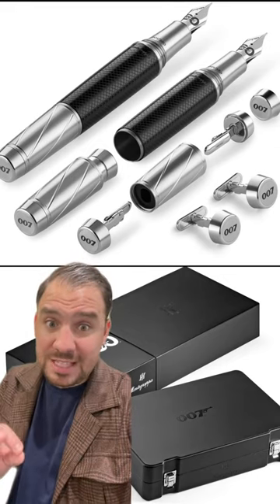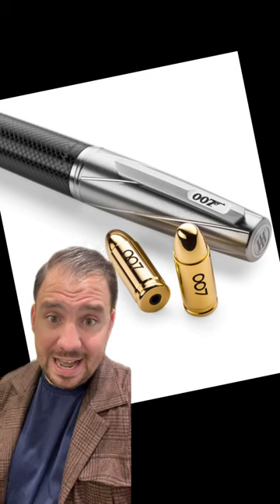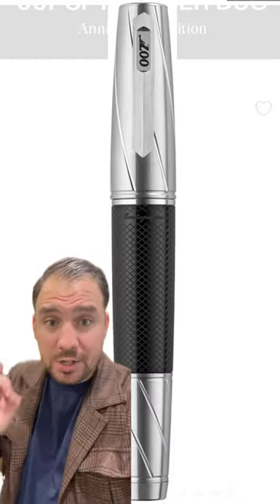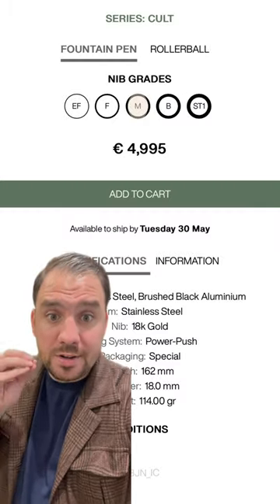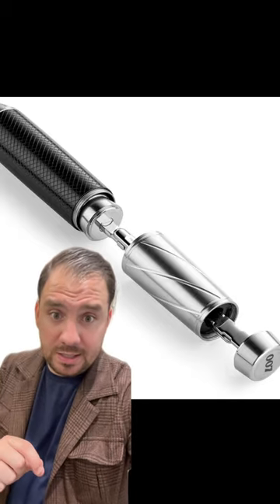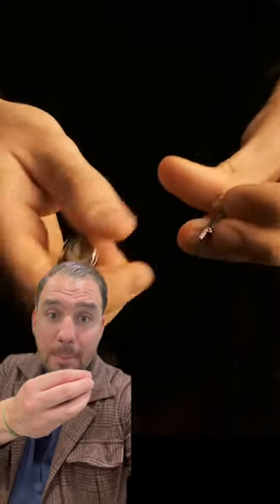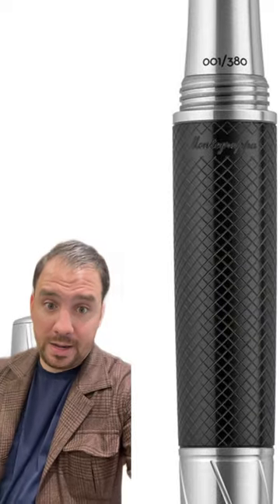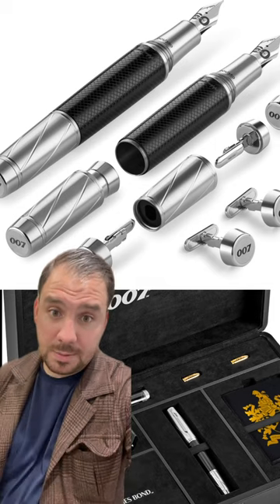The Luxury Pen that James Bond 007 uses 😎